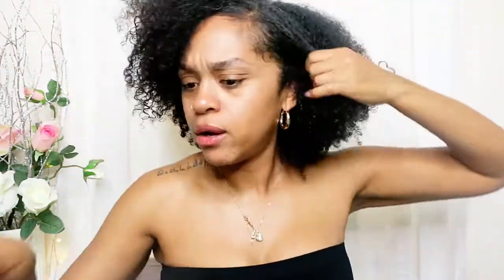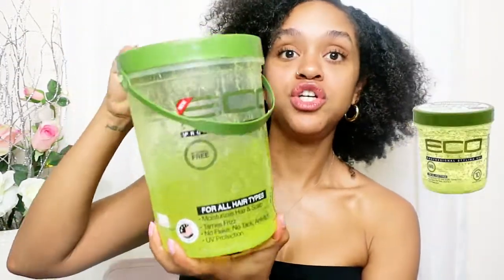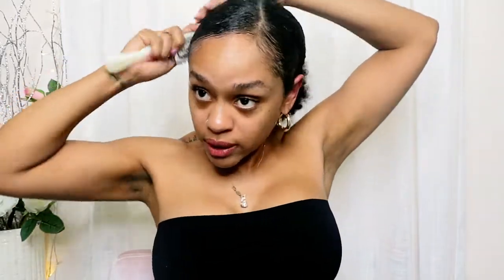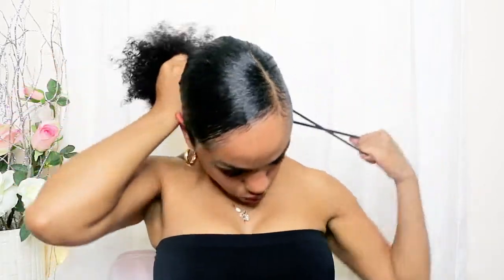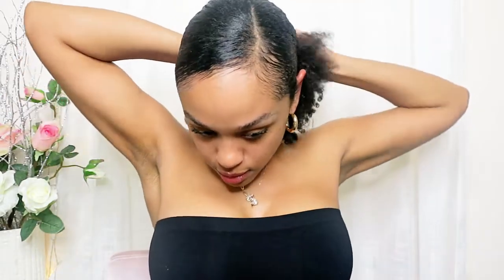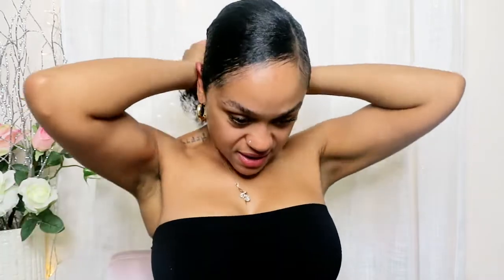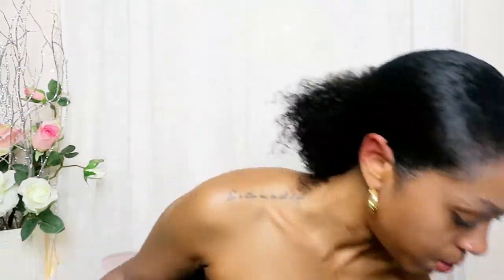Slick Side Part Ponytail With Natural Hair | 3C-4A Hair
This is my natural hair and my go to protective hairstyle. I'm excited to know what you think and how you enjoy these inexpensive hair products. Enjoy! And remember practice makes perfect!!

XOXOXO